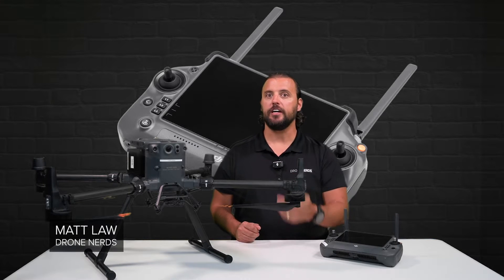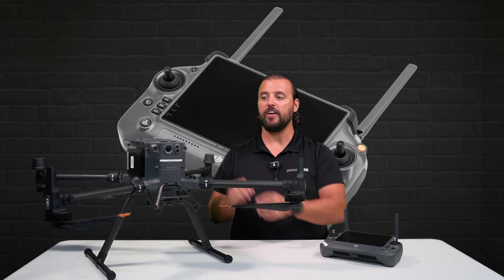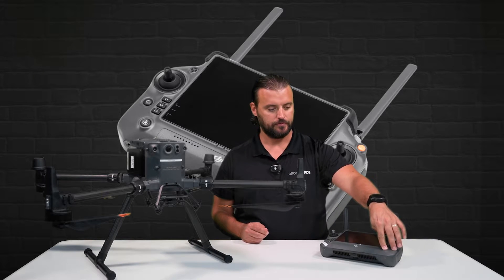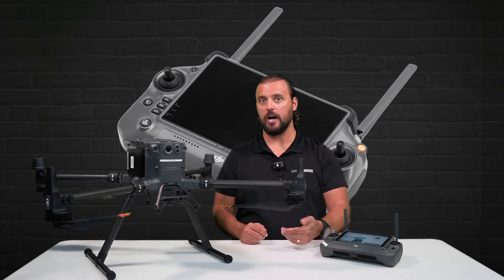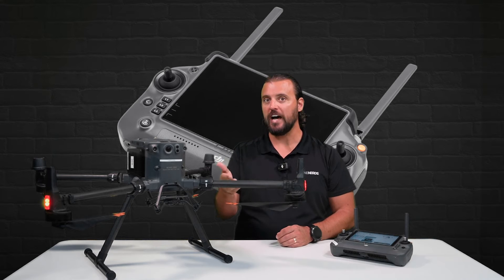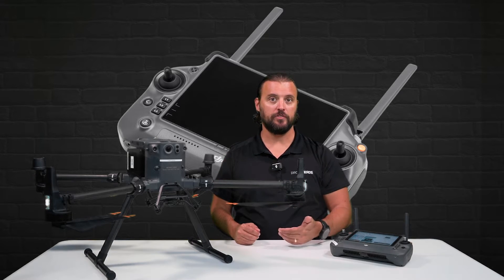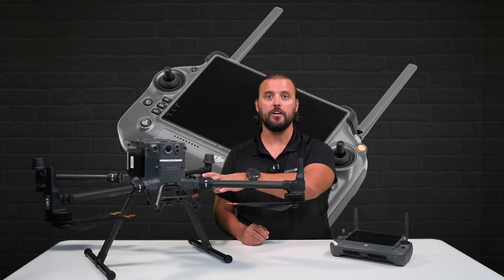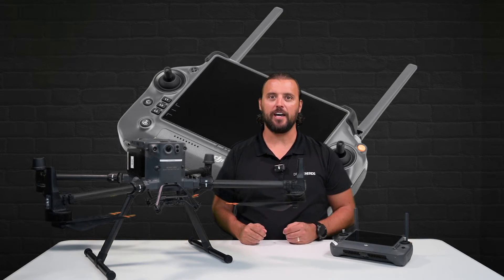How To Link DJI Aircraft To RC Plus Remote Controller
In this video, we demonstrate how to link a DJI aircraft to the DJI RC Plus enterprise remote controller. You can link multiple aircraft to one remote controller. This allows you to also use multiple controllers for one aircraft if you would like to use two pilots during your flight. If you would like to learn more about the DJI M350RTK shown in this video,